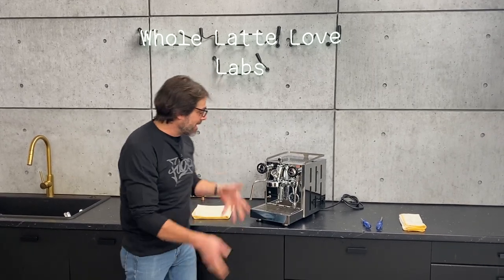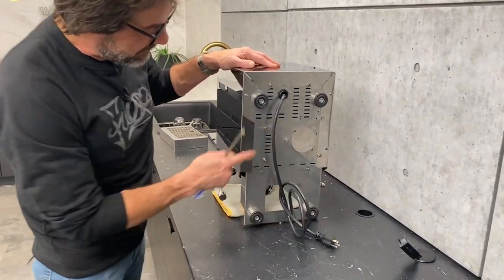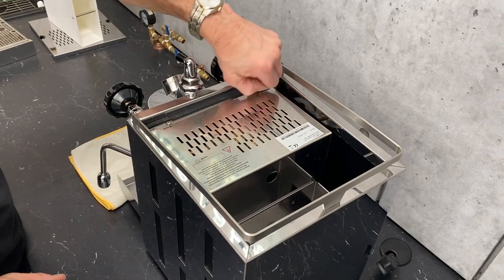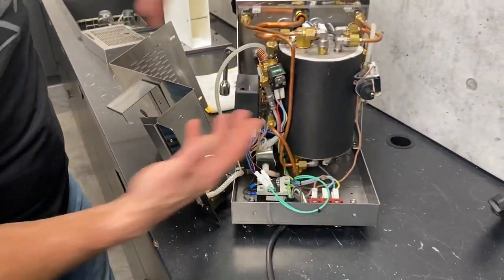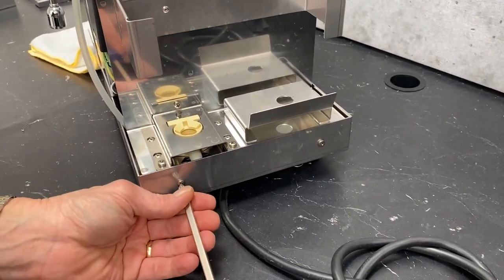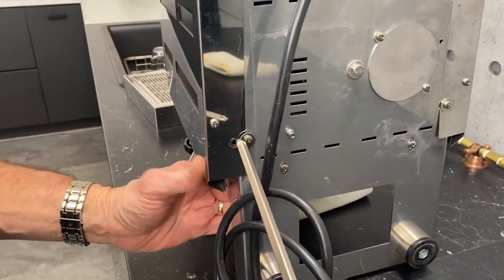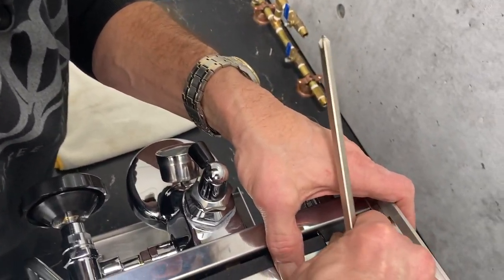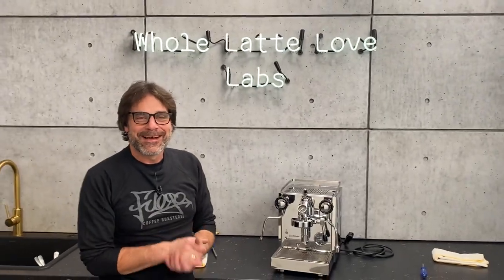Quick Mill Pathfinder: Housing Removal and Installation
Learn how to remove and install the external housing of the Quick Mill Pathfinder espresso machine.

Chapters
00:00 Housing Removal
02:29 Reservoir Carrier Removal
03:23 Housing Install

For additional customer product support, technique videos and information go